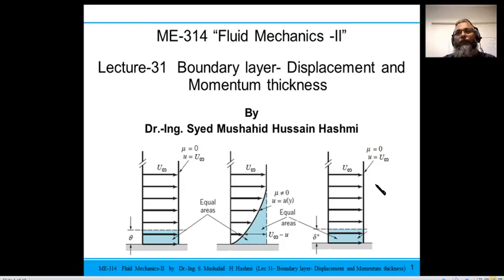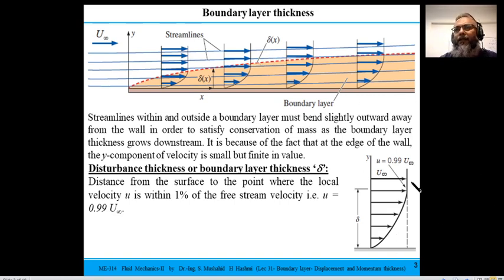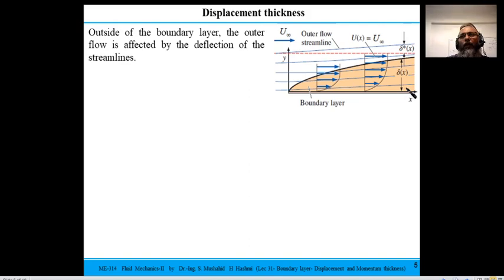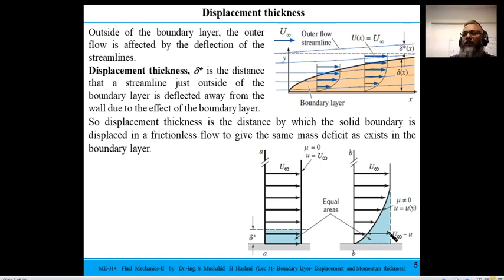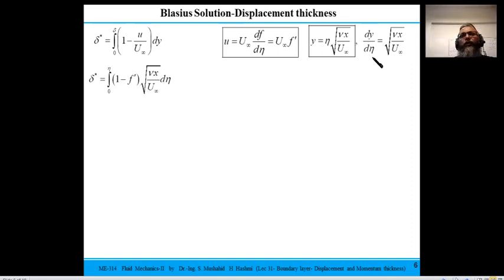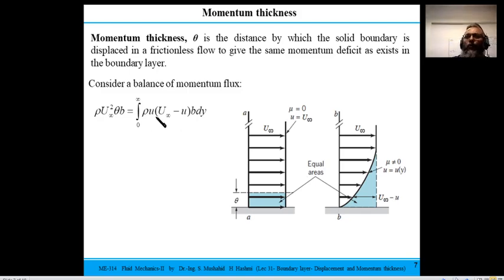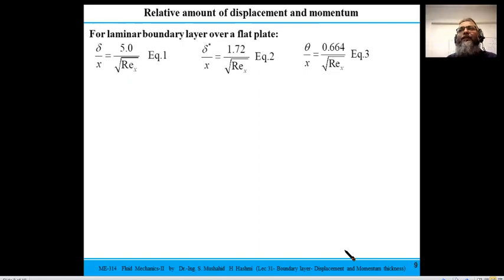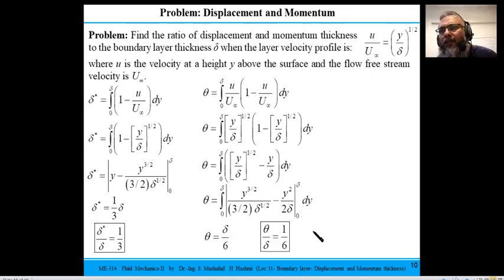Fluid Mechanics | Lecture 31| Boundary layer | Displacement , Momentum thickness | Blasius solution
Disturbance or Boundary layer thickness
Displacement thickness
Displacement thickness using Blasius solution
Momentum thickness
Momentum thickness using Blasius Solution
Relative amount of displacement and  momentum thickness for laminar flow over flat plate